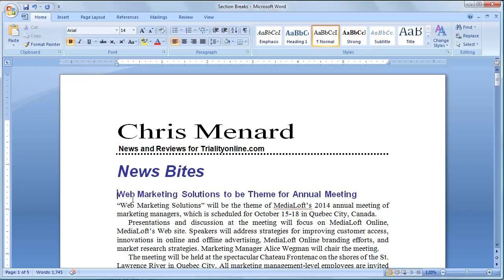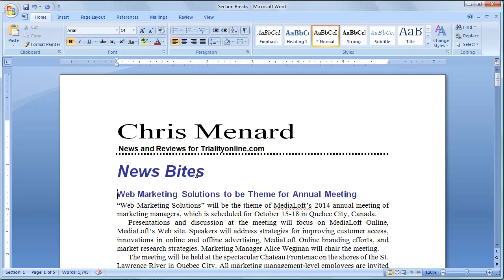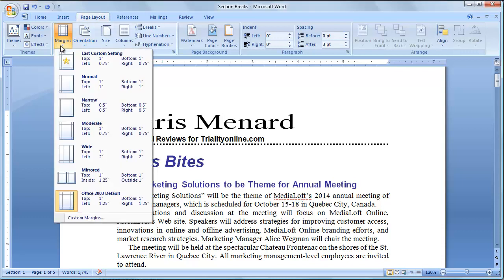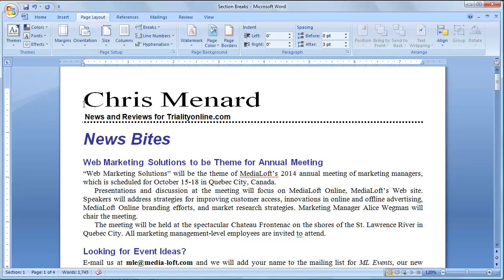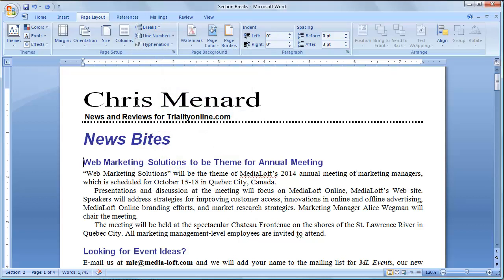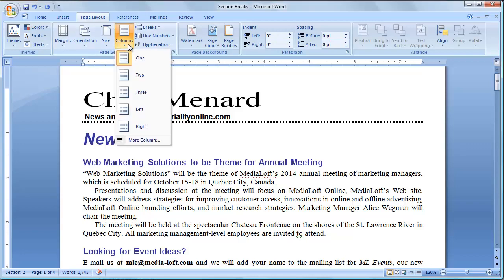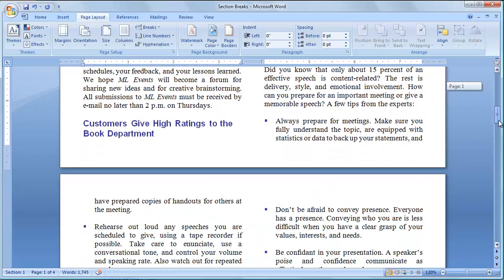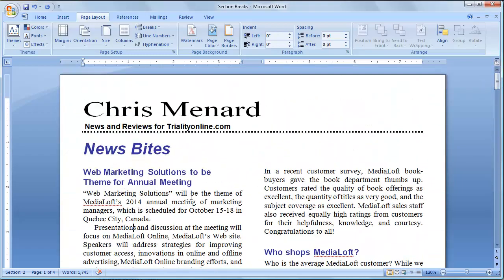Microsoft Word - Section Breaks Continuous to create a newsletter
Put in a section break continuous in MS Word to go from one column to two or more columns for newsletters.

-- EQUIPMENT USED
○ My camera